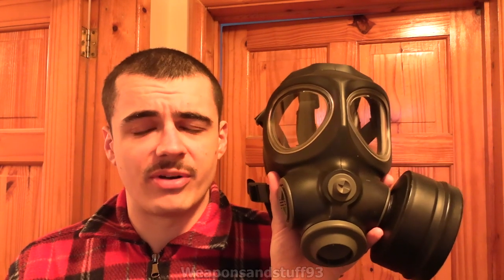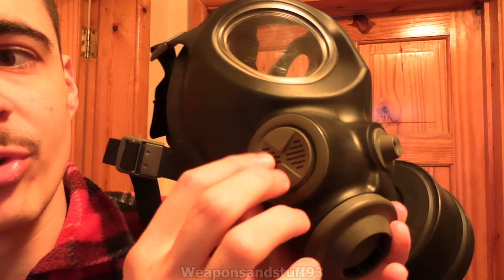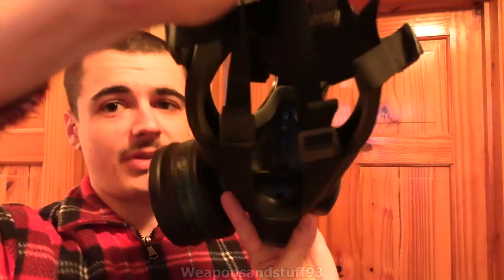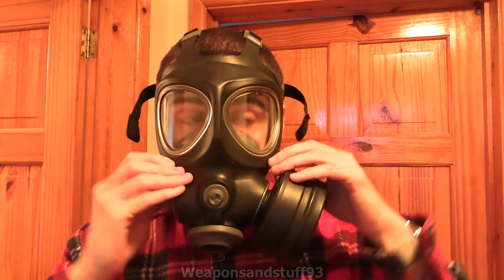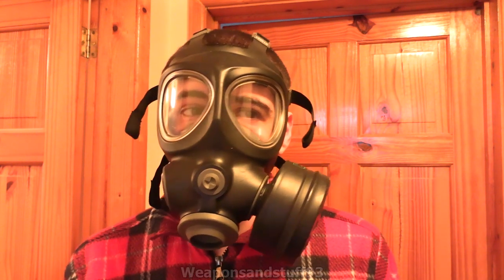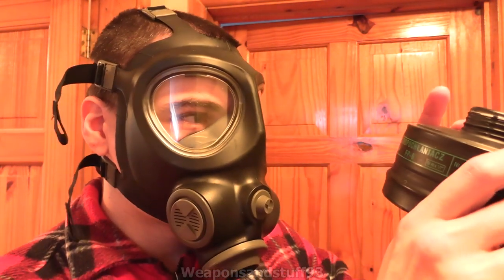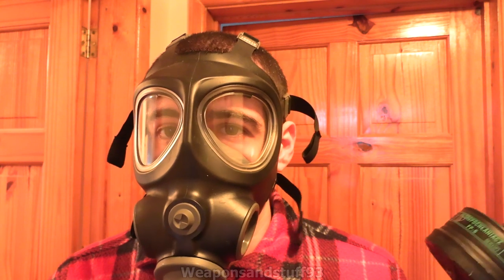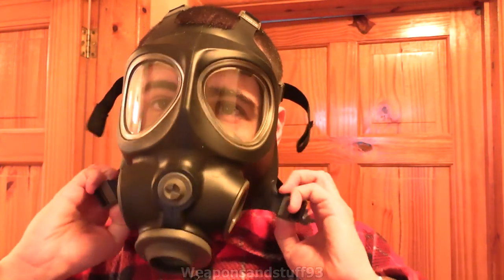Scott M95/M110 Gas Mask Review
Quick review of the Scott M95 Gas Mask/Respirator.
I'm not sure if this is a true M95 due to the missing hydration system.
Very similar to the M98 I had previously reviewed. Well worth the $50 or so it cost on Kommandostore.
Several people have said it may be a Scott M110 which looks likely.